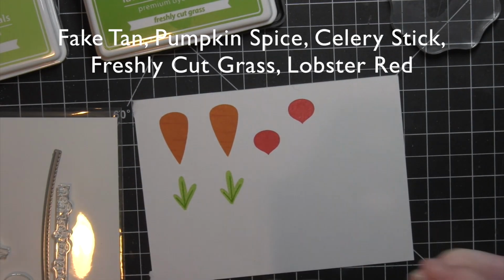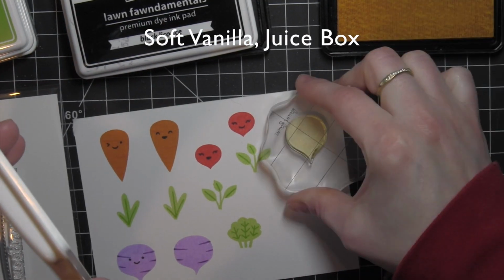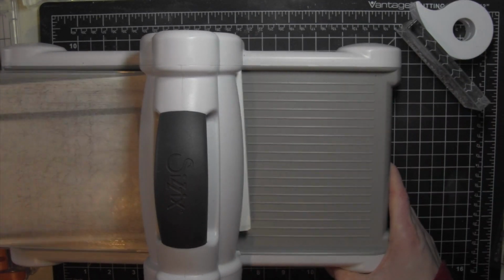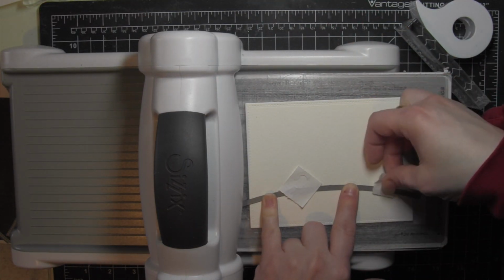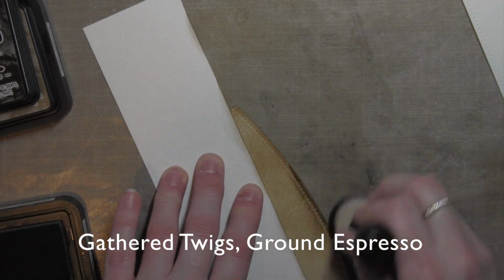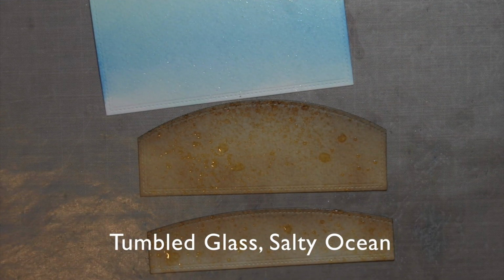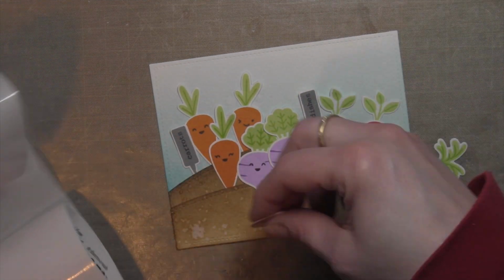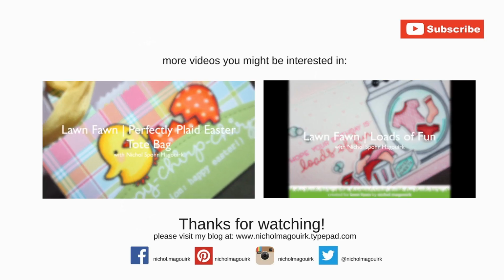Lawn Fawn | Rooting For You + Simple Stitched Hillside Borders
This video features the new Lawn Fawn CHA January 2016 stamps and dies.

The information provided in this video is from my own personal experience. I enjoy sharing tutorials on what I love to do. A big thank you to Lawn Fawn for providing the stamps and dies to create this video! (All additional supplies and tools were purchased by me.)